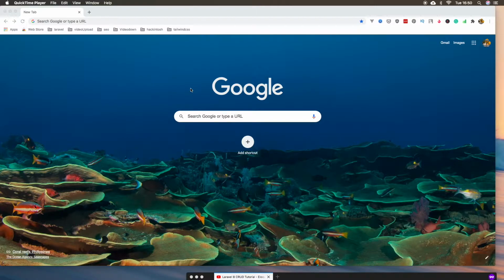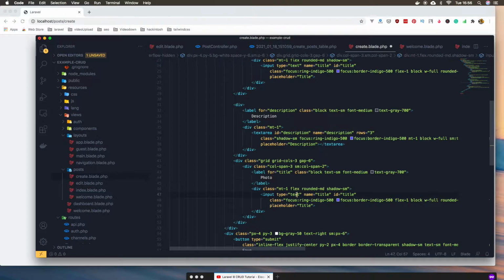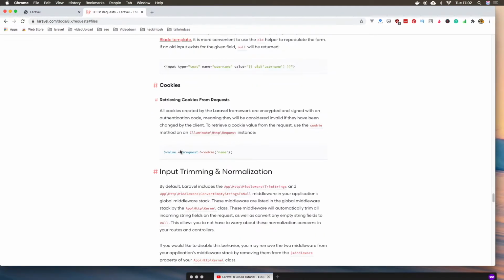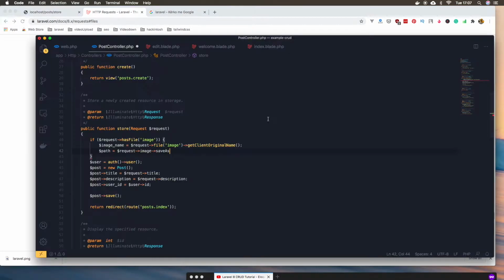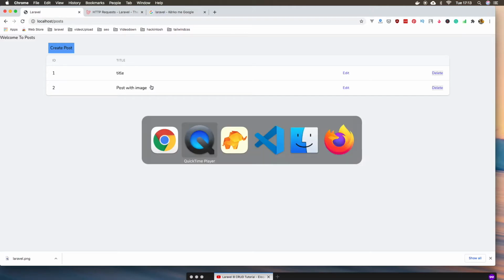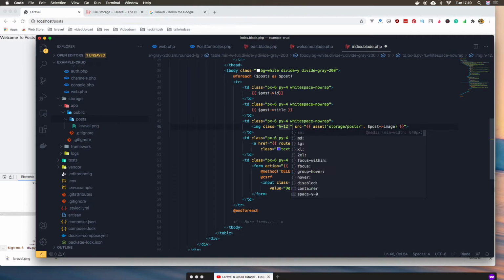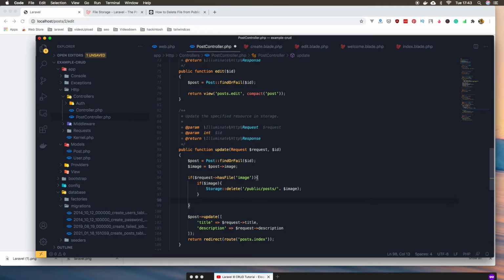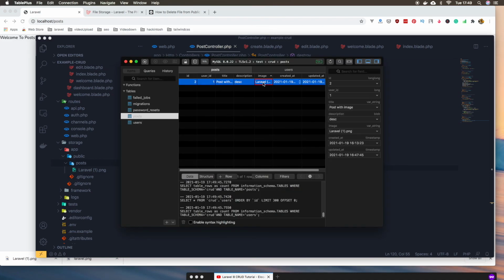Laravel 8 CRUD Tutorial - Image Upload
In this video, we are going to add images to posts so create a post and. upload images.